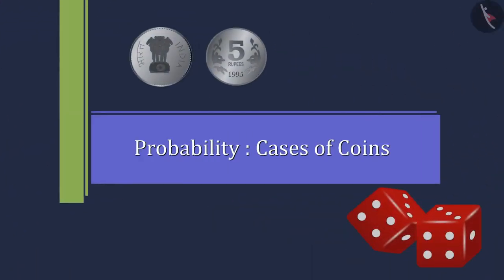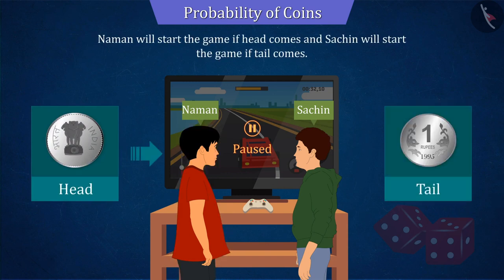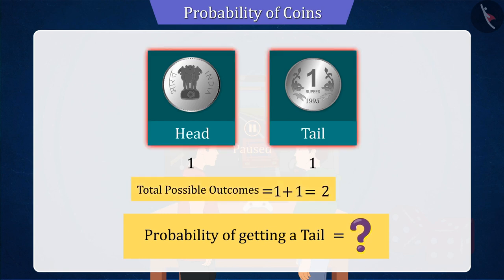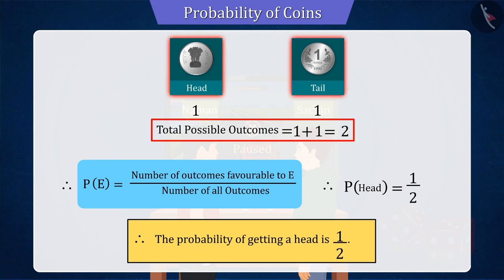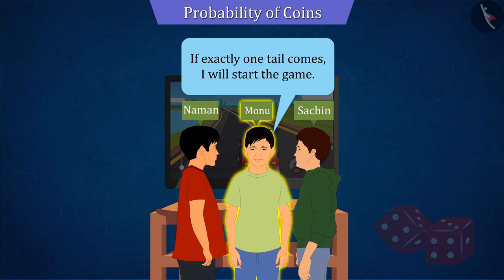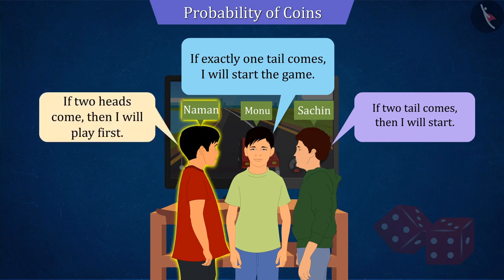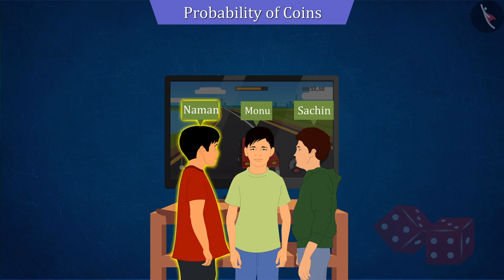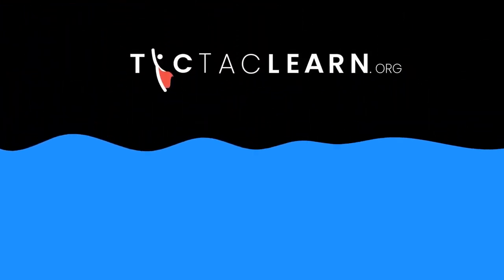Class 10 Maths Chapter 15 'Probability' (Part 3) cbse ncert